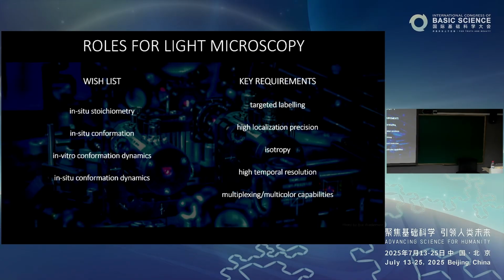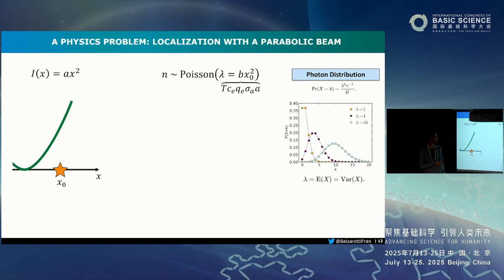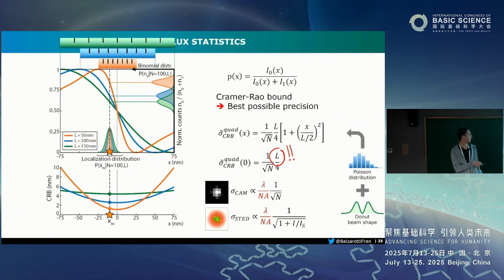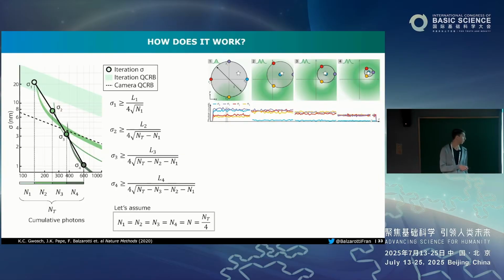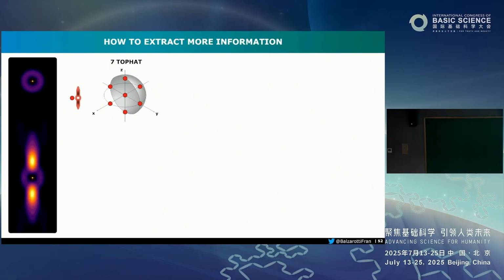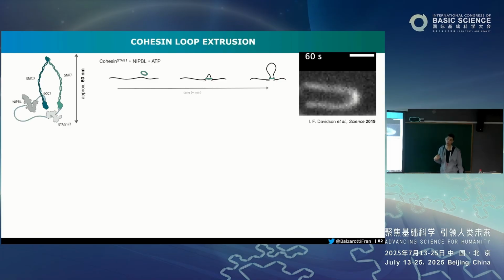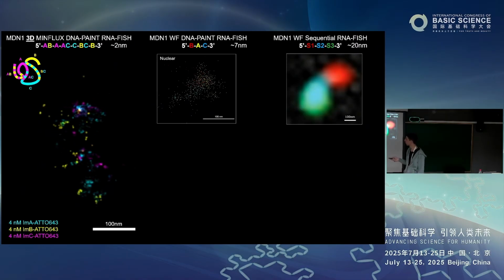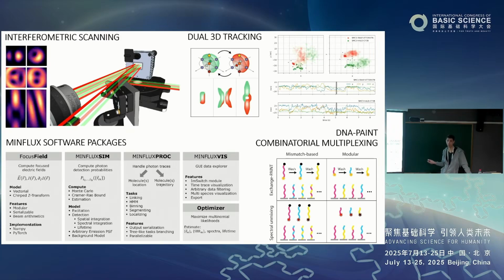Francisco Balzarotti: Accessing the Nanoscale with MINFLUX